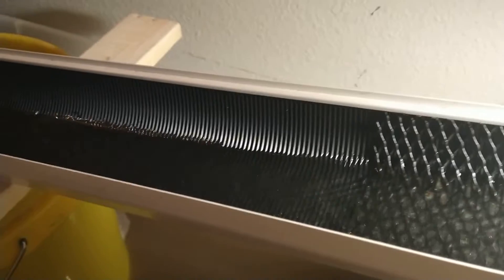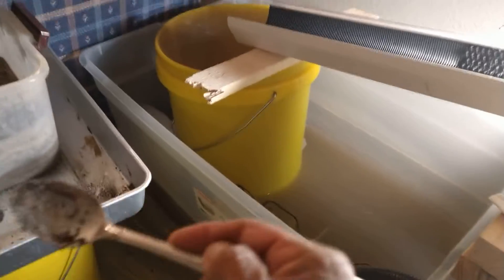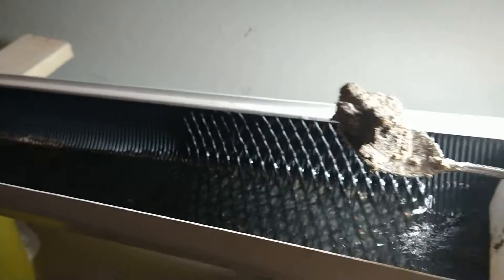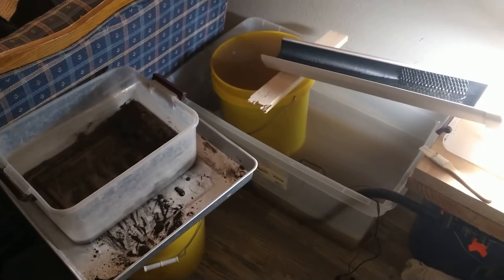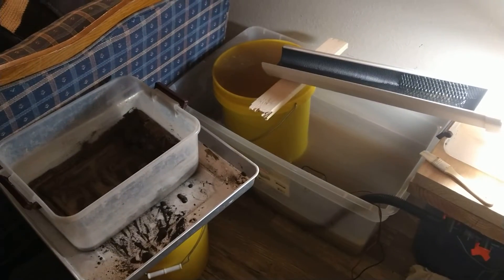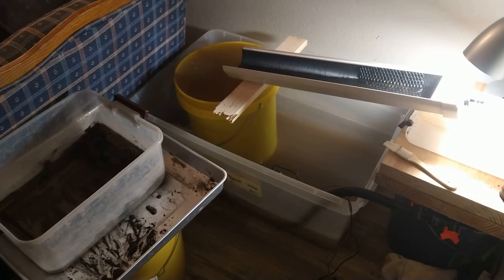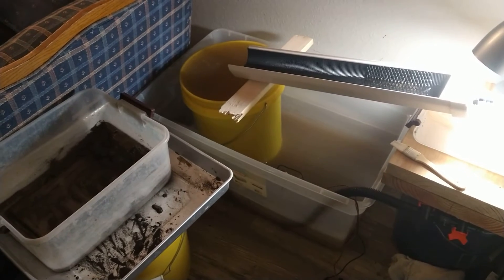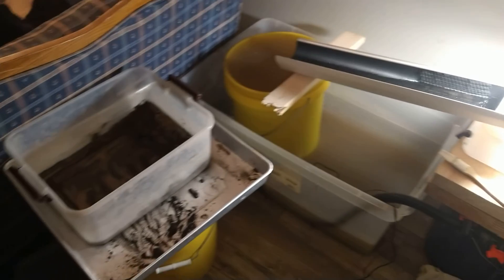running my cons.